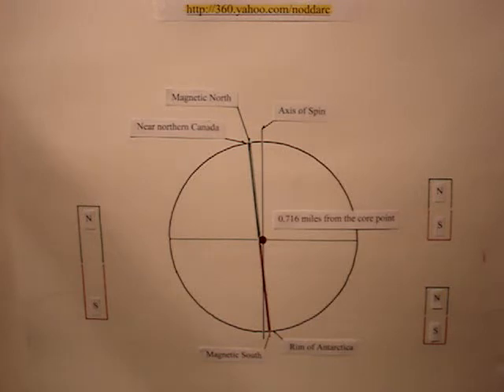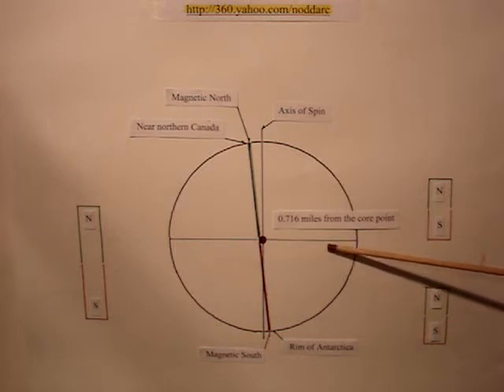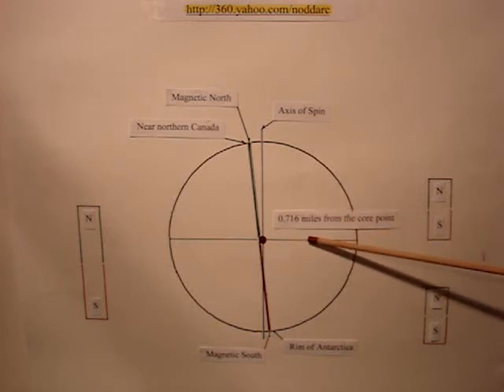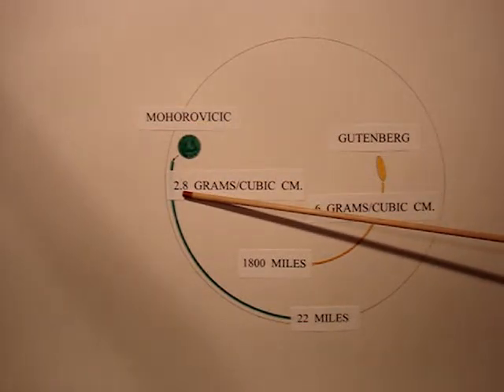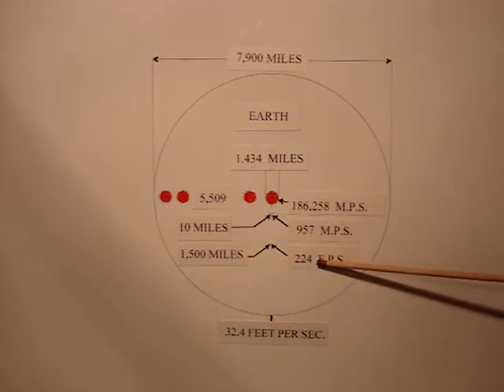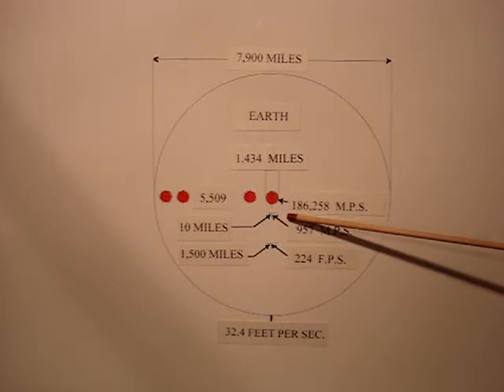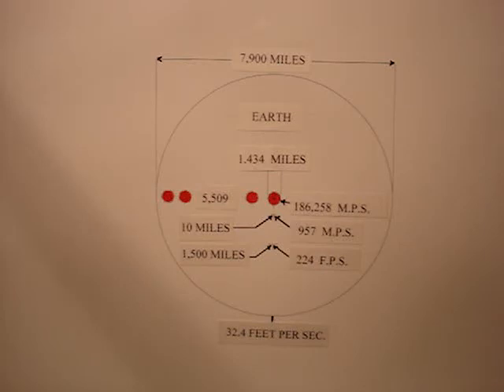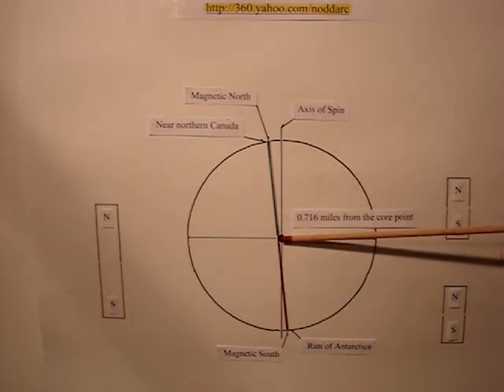Two north poles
Why our planet has two north poles separated by about 1200 miles.